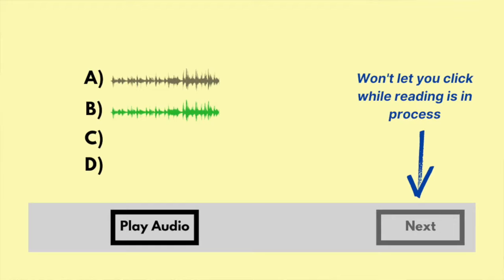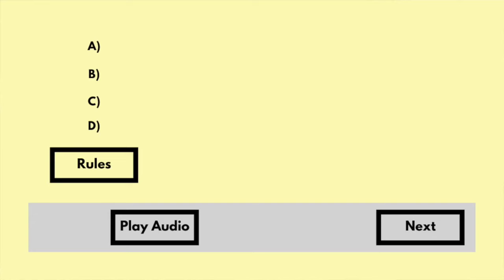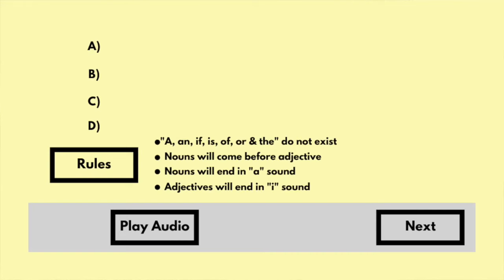DLAB Experience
Airman Vision is run by Kyle Gott. Kyle is an Air Force Veteran who served 6 years and honorably separated as an E-5 Staff Sergeant. He started making videos on this channel to document his journey joining the United States Air Force back in 2013 and continues to help set future Airmen up for success.

The videos on this channel represent the individual opinions of those speaking and do not reflect thoughts of the Air Force, DOD, or US Government.